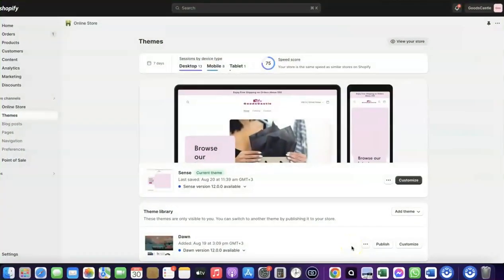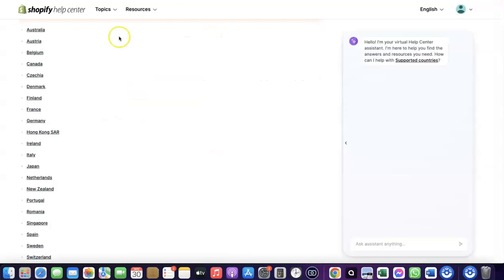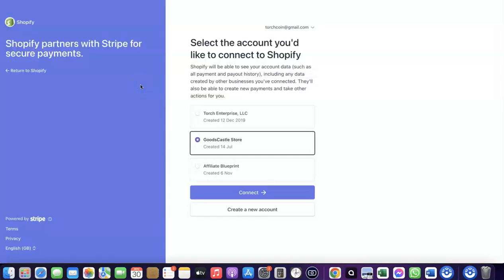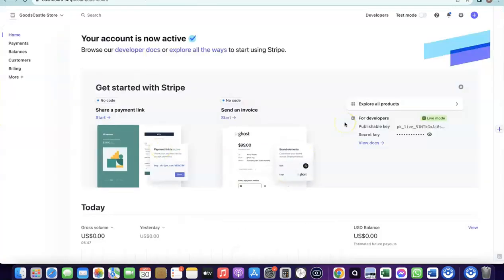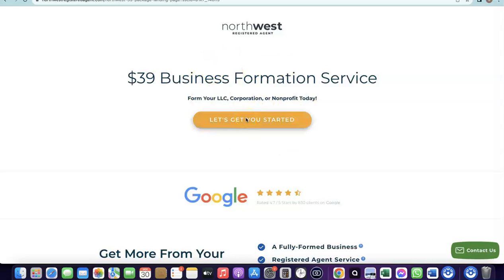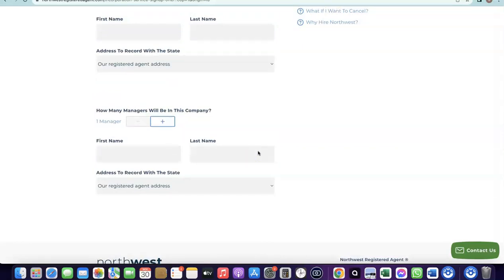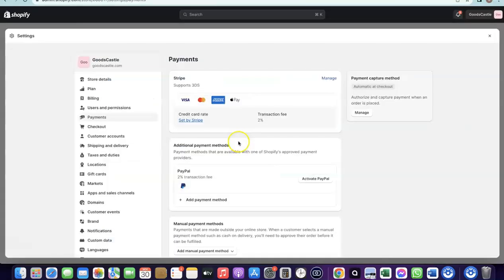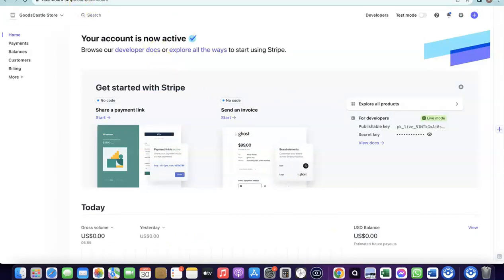Shopify Payment Gateways In Qatar [Easy Steps]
Discover the best Shopify Payments Gateway in Qatar for your Shopify eCommerce or Dropshipping business.